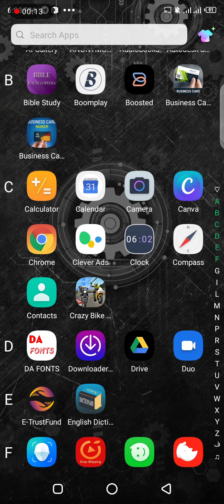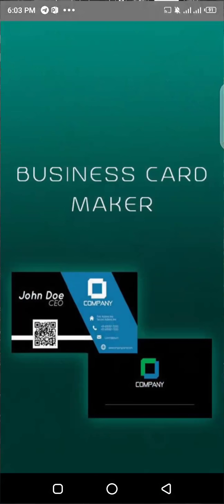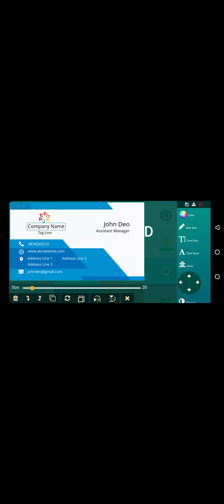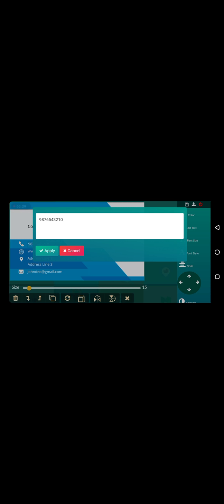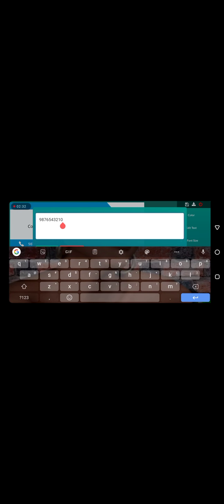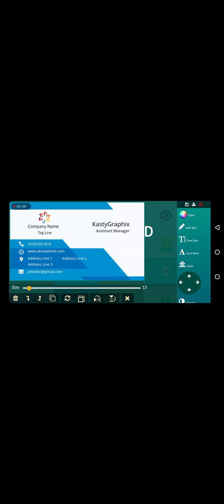How to make business card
Business card